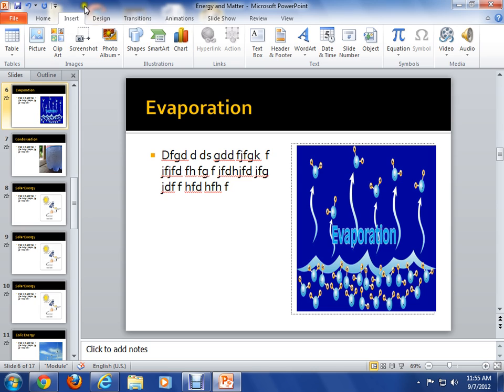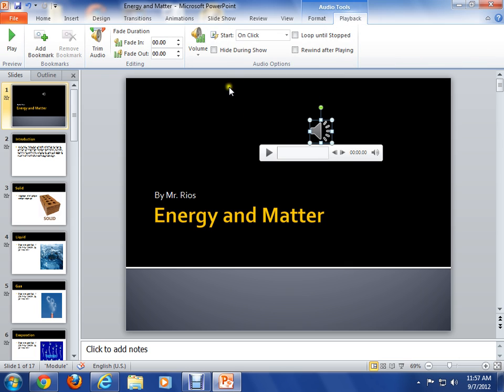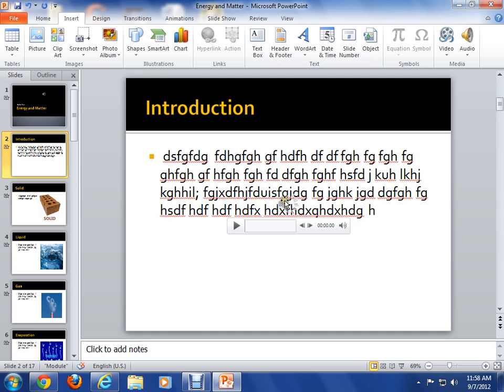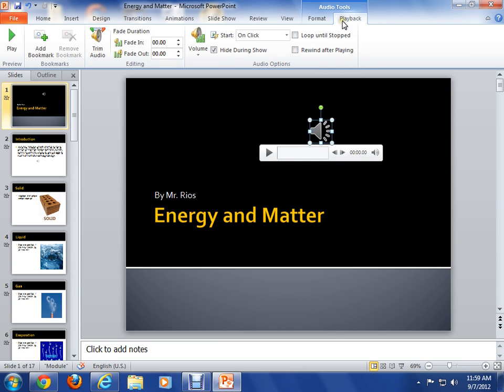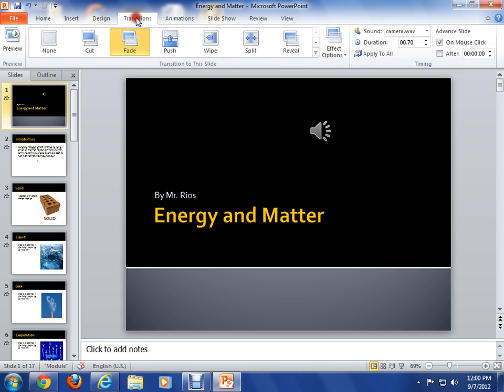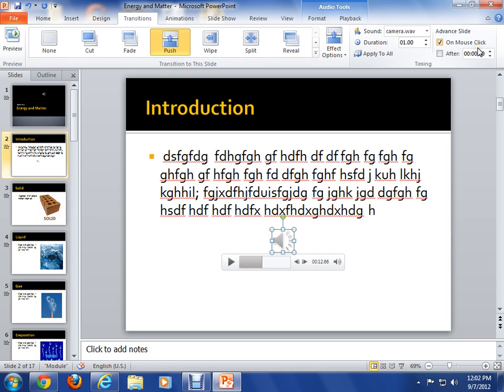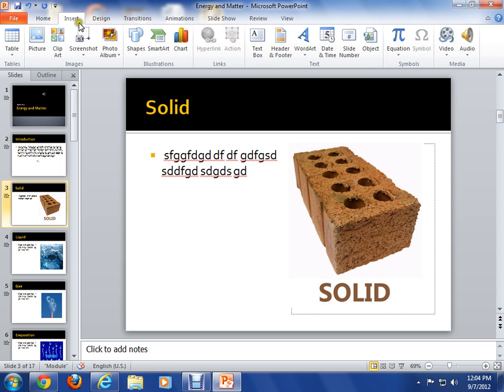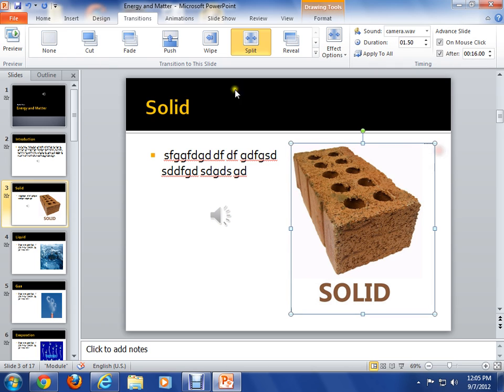How to make an automatic PowerPoint 2010 slide show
This video shows how to make automatic PowerPoint slide shows with your voice recorded in the background. It is simple and easy!